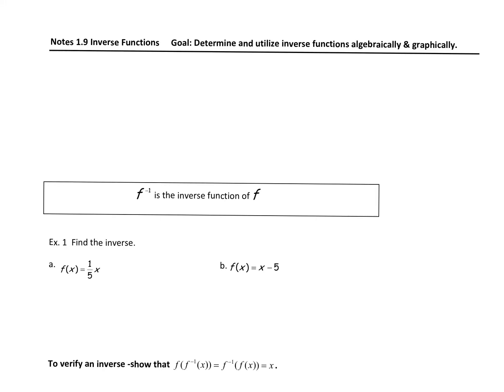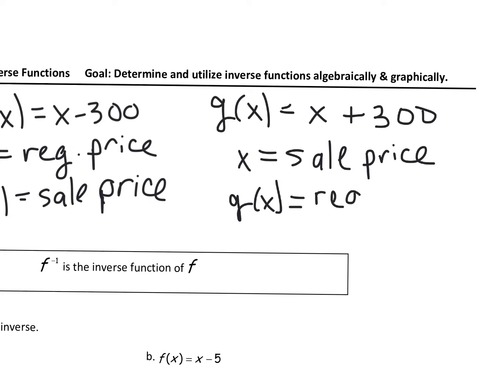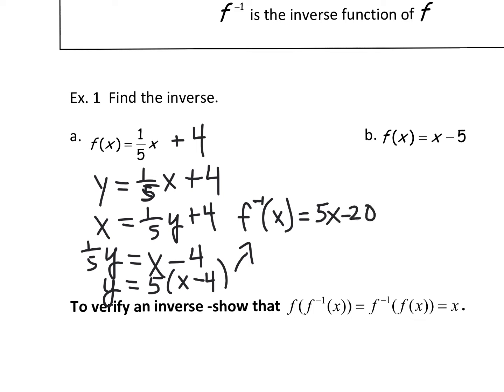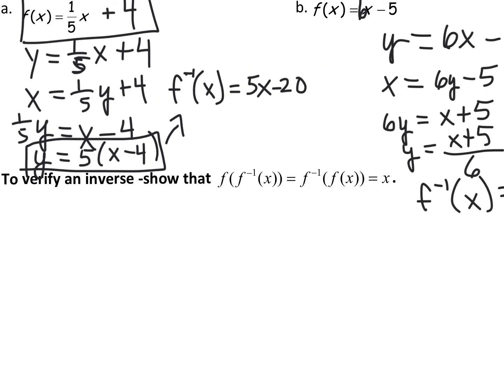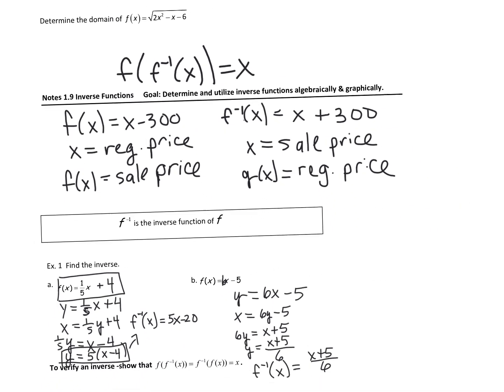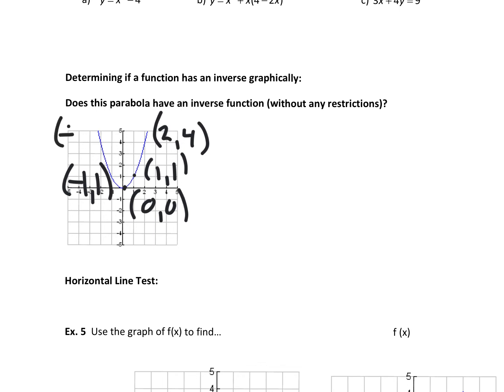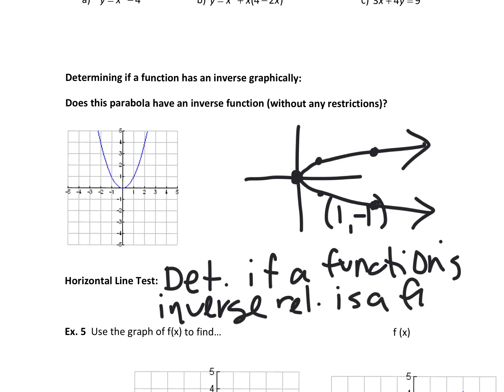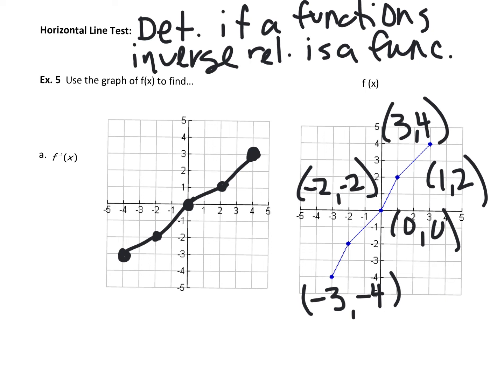Notes 1.9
00:00 Slide 1
11:38 Slide 2
13:16 Slide 3